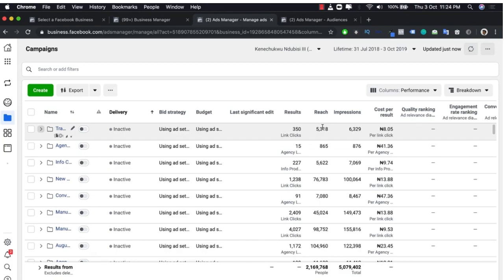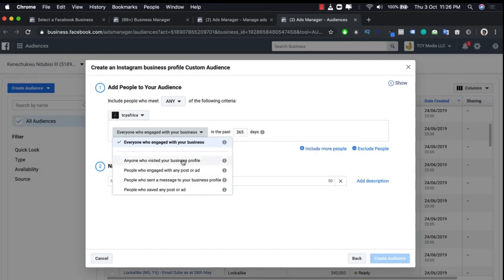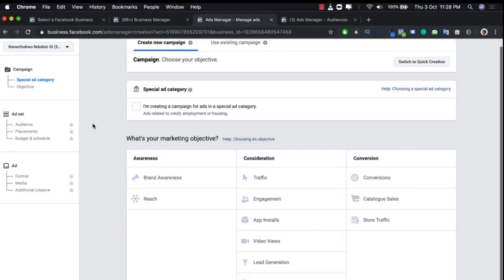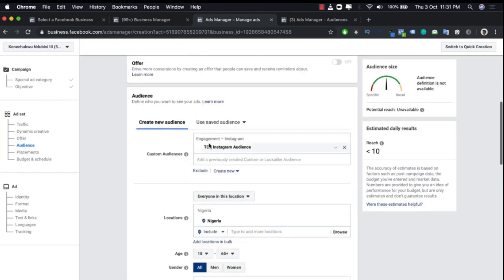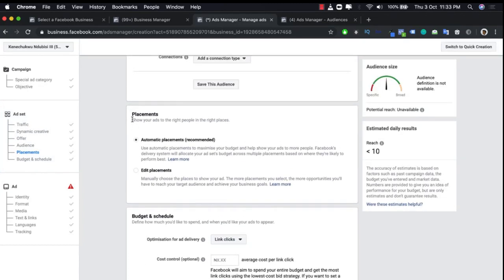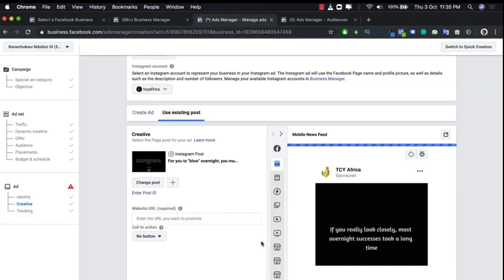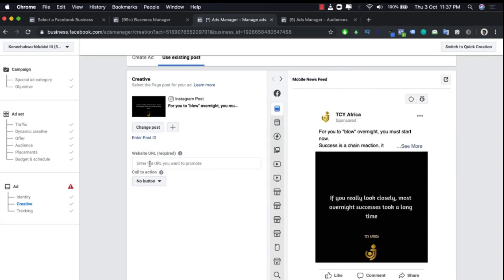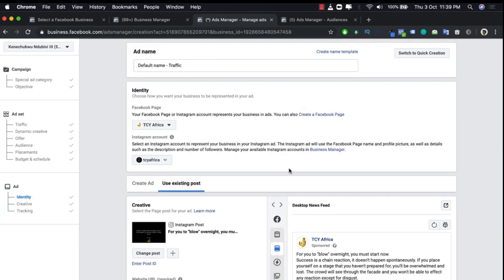How to create a custom audience AD